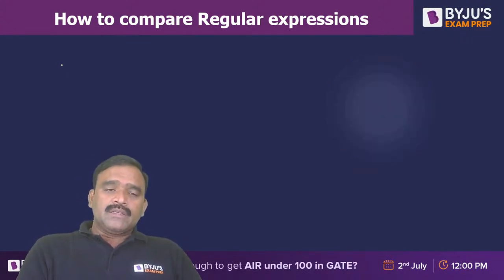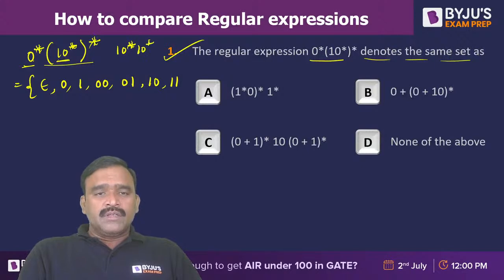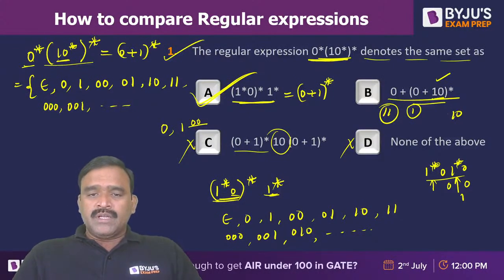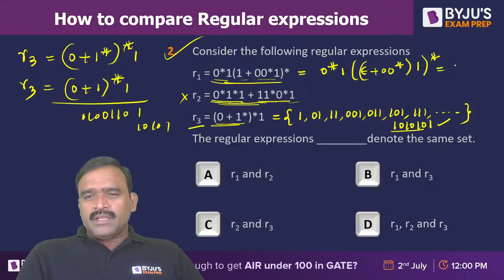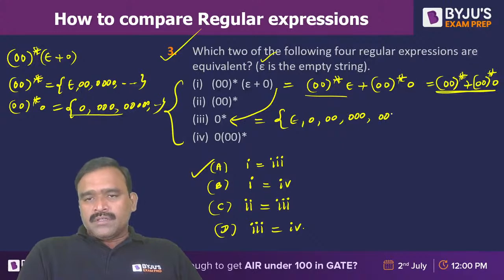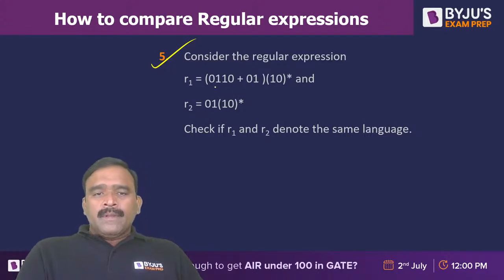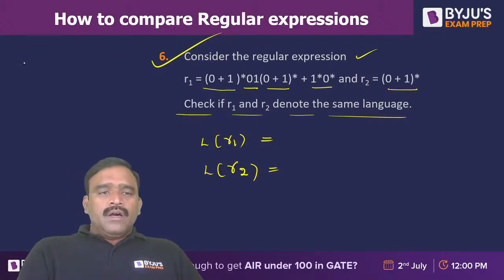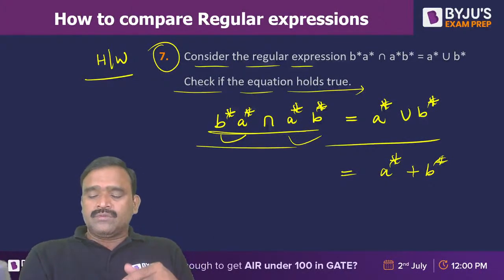How to Compare Regular Expressions | Theory of Computation | GATE 2024 Computer Science |BYJU'S GATE